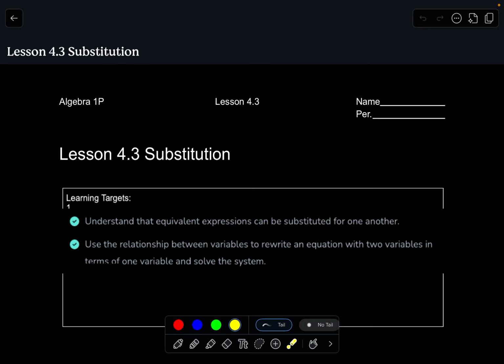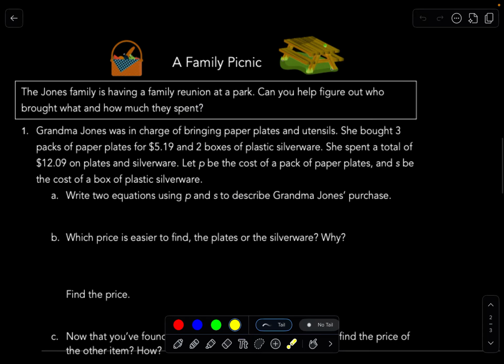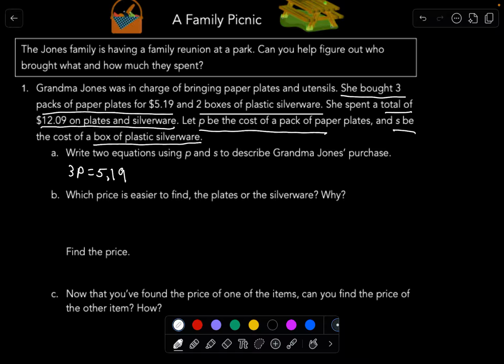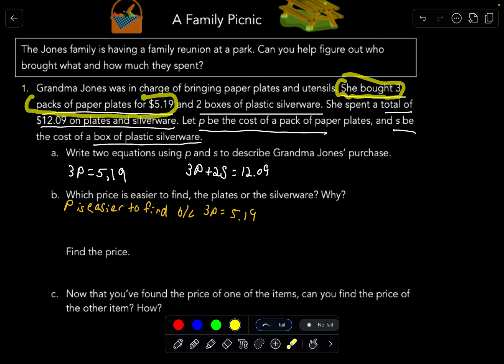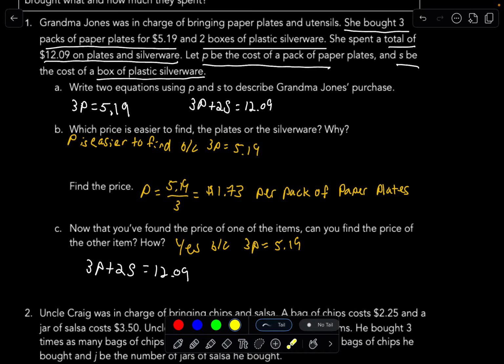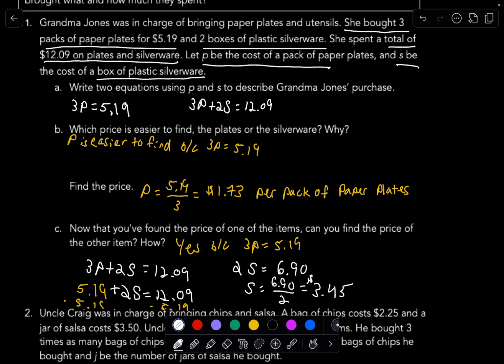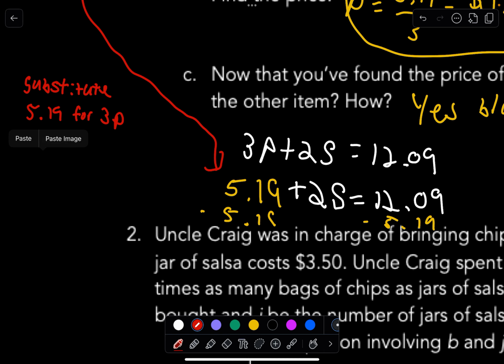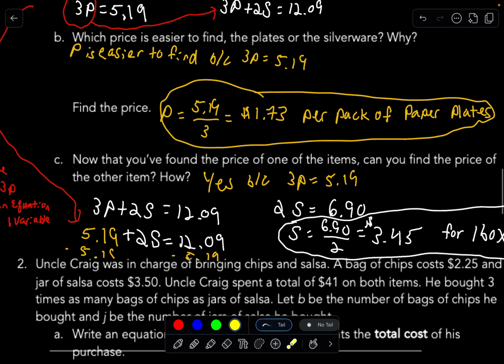A1 Lesson 4 3 Substitution A